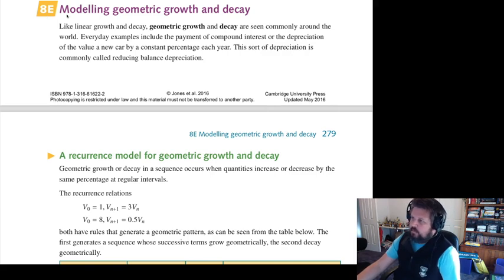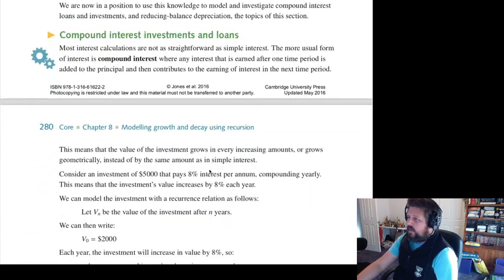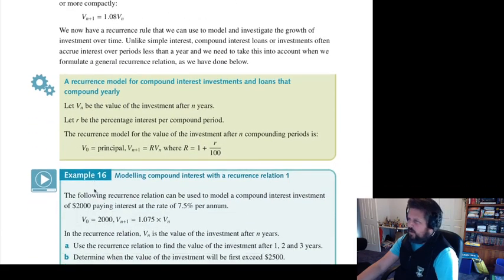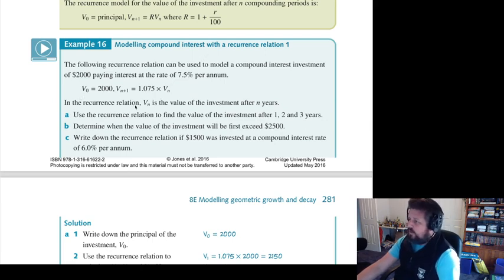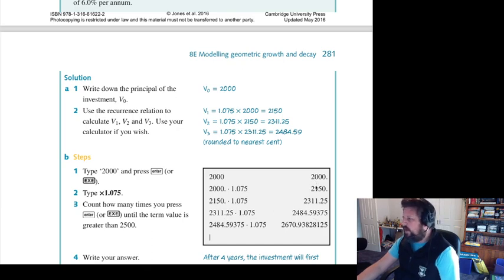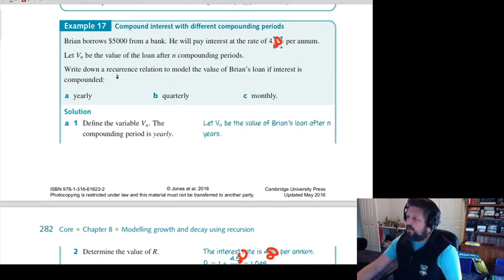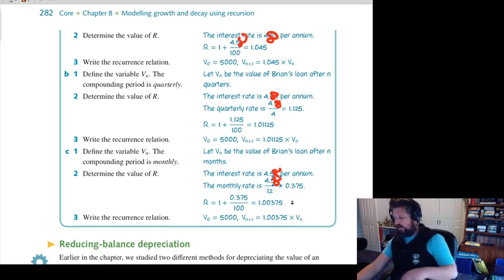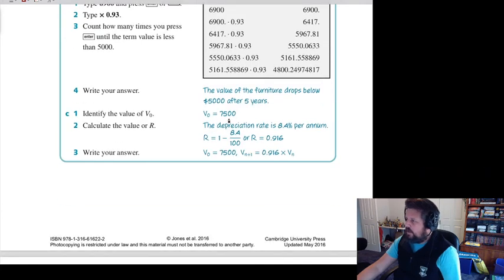Modelling geometric growth and decay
Year 12 Further Exercise 8E Modelling geometric growth and decay.  Looking at how examples of geometric growth and decay exist in our world.  In particular looking at compounding interest and reducing balance depreciation. Textbook: Cambridge Senior Mathematics Australian Curriculum/VCE Further Mathematics Units 3 & 4 Jones, Evans, Lipson, Staggard